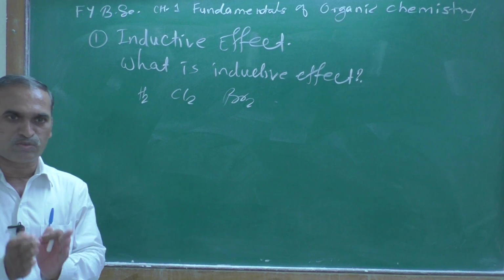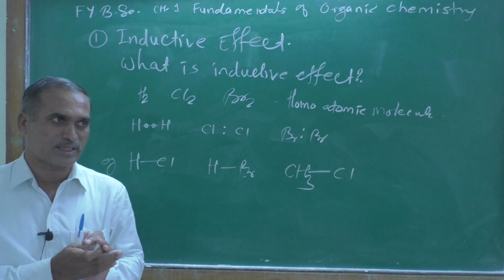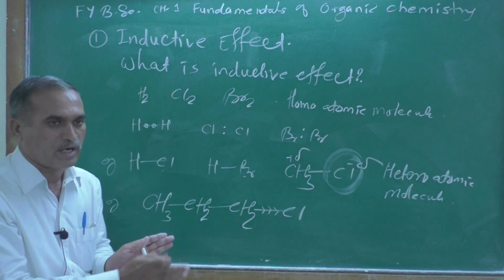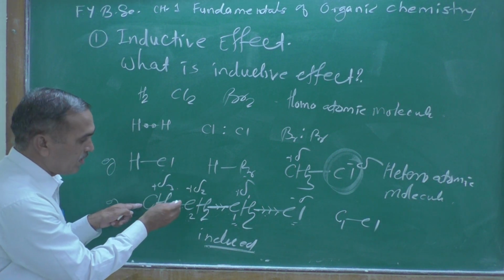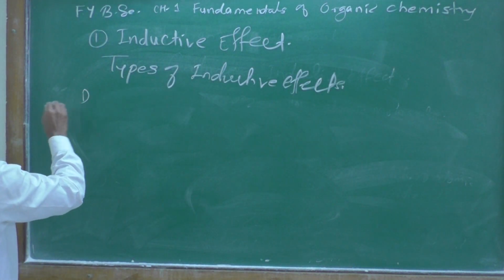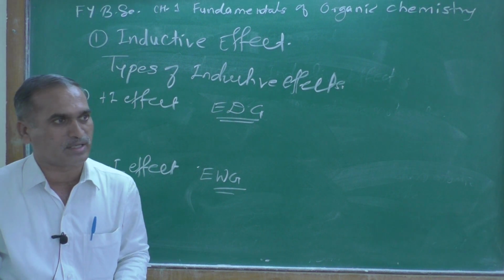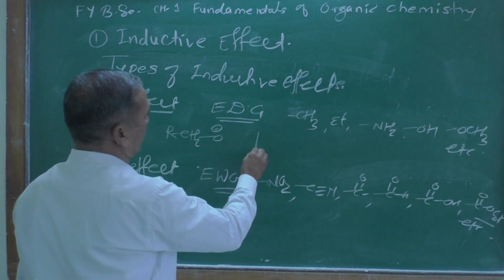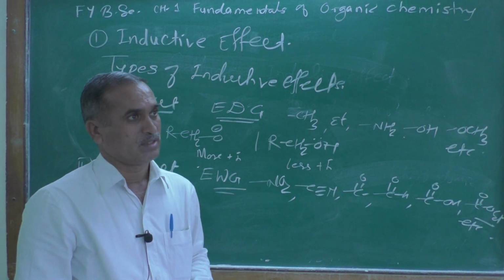Lect-3 F. Y. B. Sc. CH-1 Fundamentals of Organic Chemistry